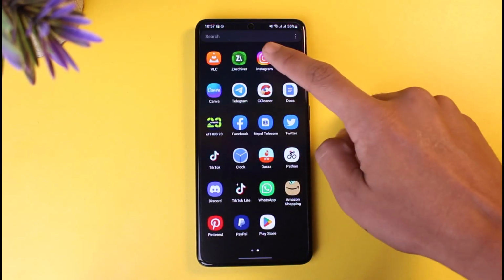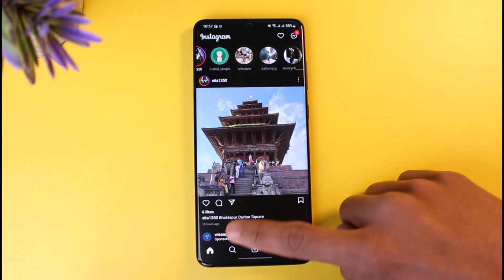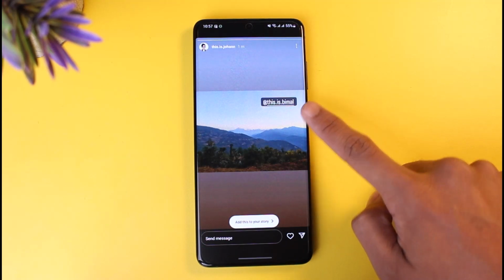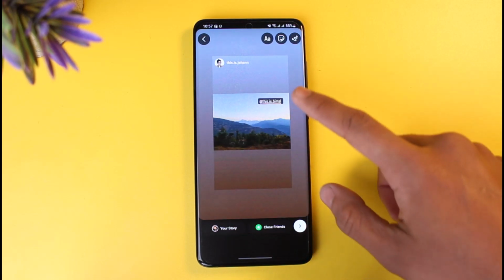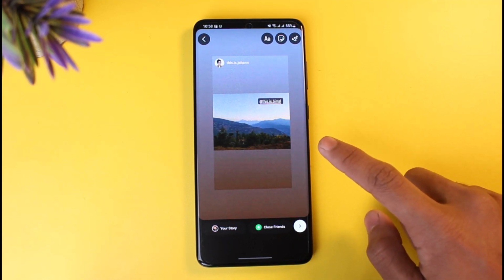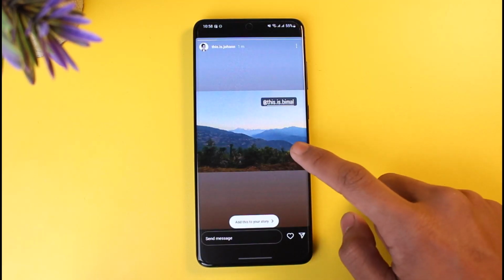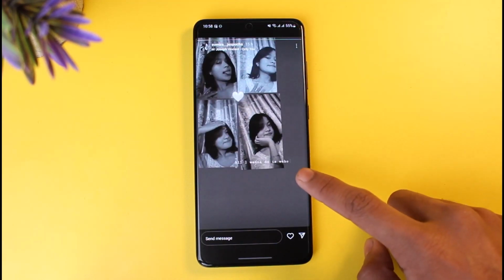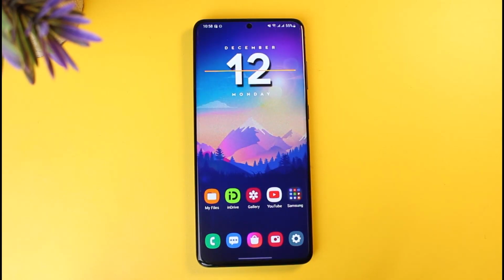How to Put Others Story on My Story on Instagram !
This video guides you through an easy step-by-step process to put others' story to your own story on Instagram. So make sure to watch this video till the end.

Follow these simple steps:
1) Update the Instagram app to the latest version
2) Open Instagram and login to your account
3) If someone has mentioned you, only then you will be able to directly add that story to yours
4) Tap on Add This to Your Story button
5) If you aren't tagged, you can use a screenshot instead
6) That's all it takes to put others' stories to your own story on Instagram.

~ Timestamps:
0:00 Introduction
0:13 The Rule
0:45 How to Put Others Story on My Story on Instagram
1:16 Conclusion